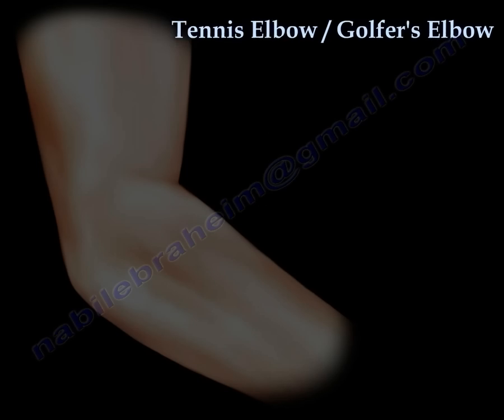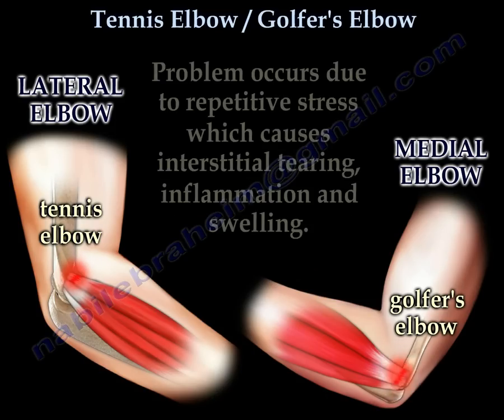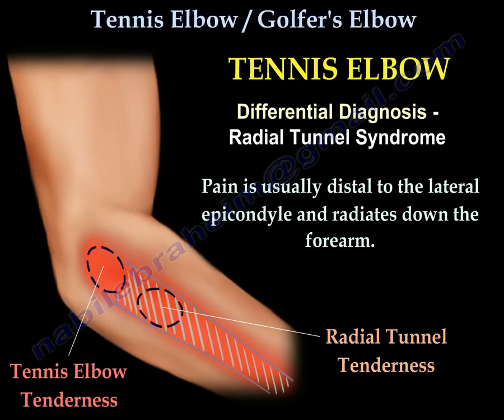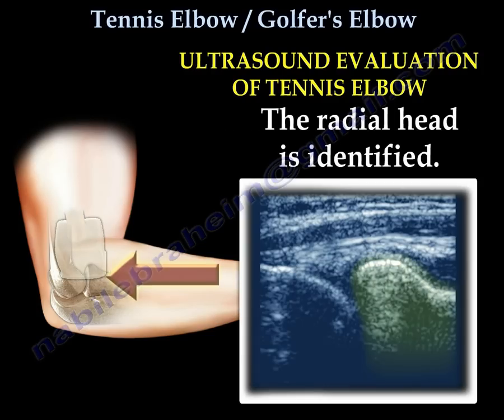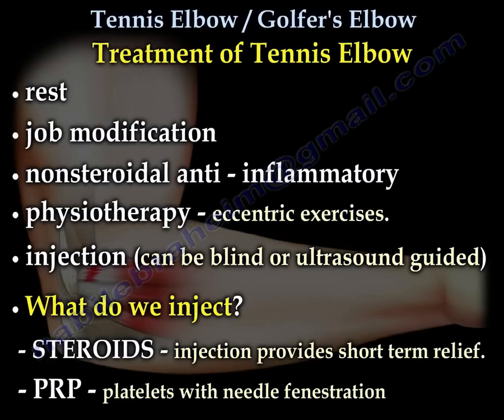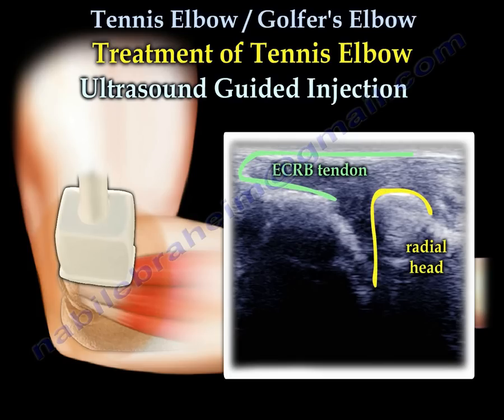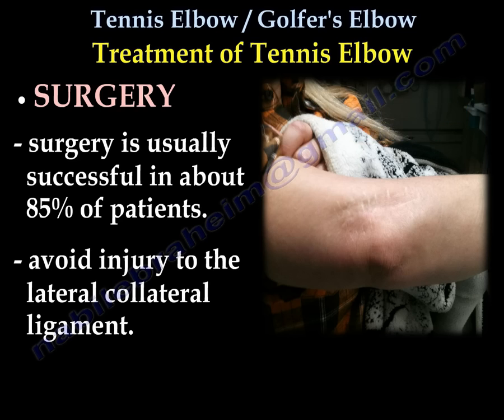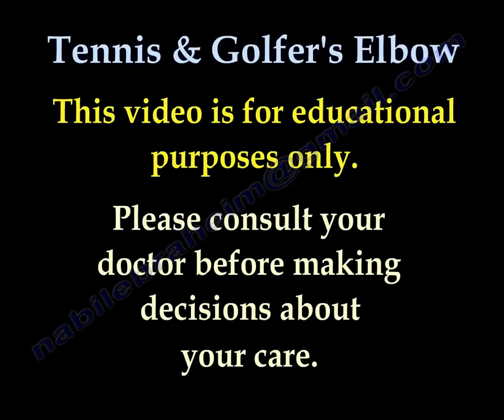Tennis Elbow / Golfer's Elbow - Everything You Need To Know - Dr. Nabil Ebraheim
Dr. Ebraheim’s educational animated video describes the difference between the conditions know as tennis elbow and golfer's elbow.
Elbow problems typically occur where the tendon attaches to the bone. The problem occurs due to repetitive stress which causes interstitial tearing, inflammation and swelling.
Tennis elbow/lateral epicondylitis
Inflammation, soreness or pain on the lateral side of the elbow.
Degeneration of the extensor carpi radialis brevis.
Usually seen in patients who perform manual labor or spirts which require twisting and extension of the wrist against resistance.
Differential diagnosis
Radial tunnel syndrome: the pain is very similar to symptoms of tennis elbow. Pain usually radiates to the lateral epicondyle and radiates down the forearm.
If the symptoms of tennis elbow are not going away with treatment, rule out the possibility of the radial tunnel.
Golfer’s elbow/ medial epicondylitis
Inflammation, soreness or pain on the medial side of the elbow.
Pain due to repetitive overuse or overload activities which are aggravated by movement of the wrist.
Ultrasound evaluation of tennis elbow
•Elbow is placed into a semi-fixed position with the hand pronated.
•Ultrasound is used to visualize and inject the tendon. The transducer is positioned parallel to the lateral epicondyle and the radial head.
•The radial head is identified. The origin of the tendon is identified. The tendon is usually smooth and homogenous. The affected tendon may show tears, calcification or thickening.
Treatment of tennis elbow:
•Rest
•Job modification
•Nonsteroidal anti-inflammatory
•Physiotherapy-eccentric exercises
•Injection (can be blind or ultrasound-guided):
1.steroids injection provides short-term relief.
2.PRP(platelets with needle fenestration)
Blind injection
•The injection site is marked and disinfected.
Ultrasound-guided injection
•Needle fenestration
•Injection of steroid or PRP.
Surgery
•When conservative treatment fails
•Debridement of the involved tendon.
•Surgery is usually successful in about 85% of patients
•Avoid injury to the lateral collateral ligament